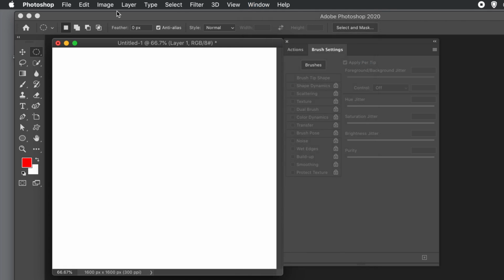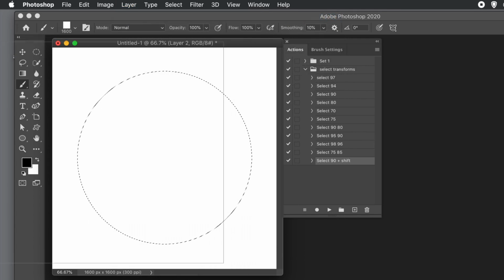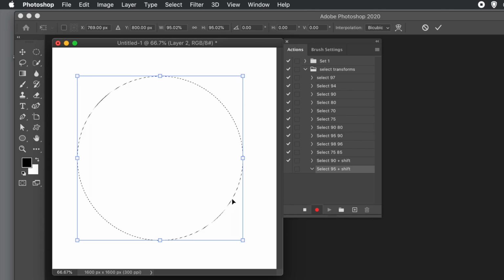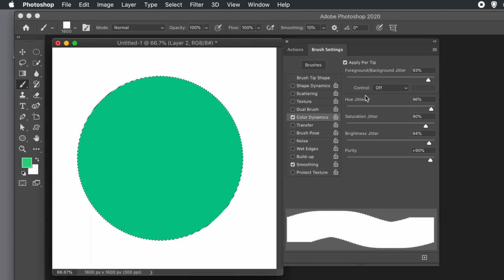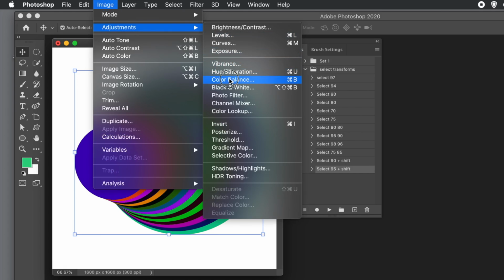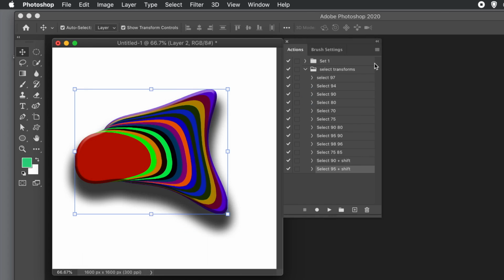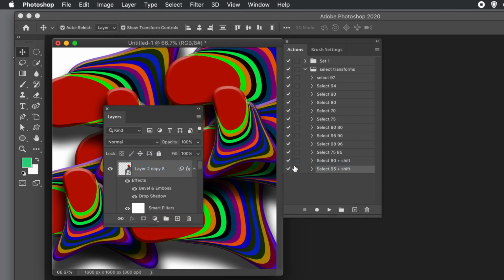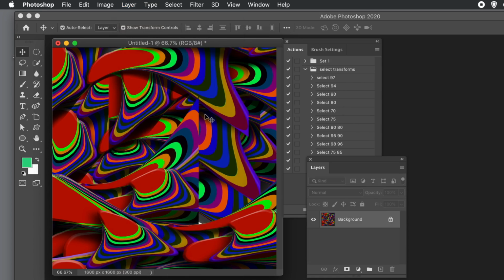Photoshop : Create random color zoom effect tutorial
How to create a 'zoom' random color fill effect in Photoshop CC 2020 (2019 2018 etc) using selections and actions and brushes and brush settings - transform selection and apply brushes.